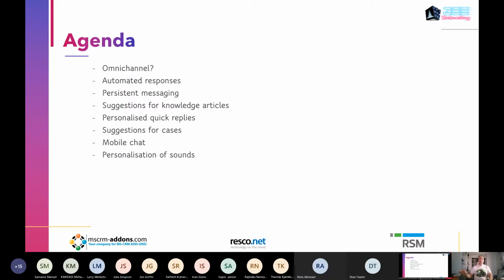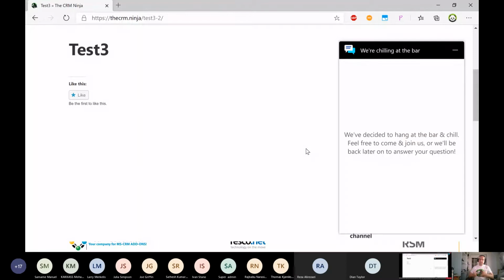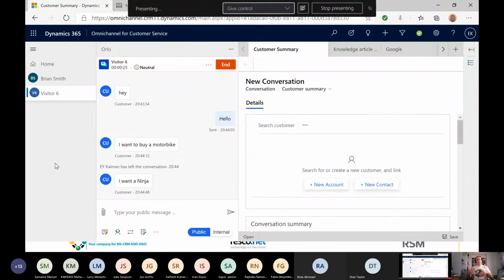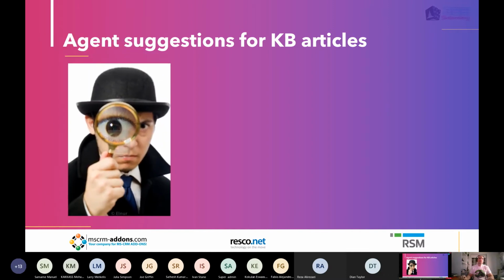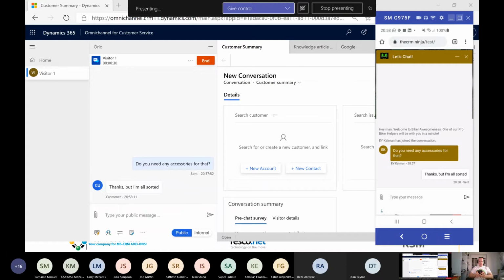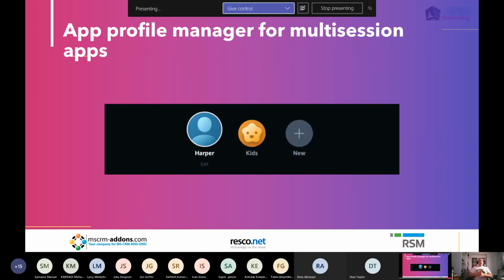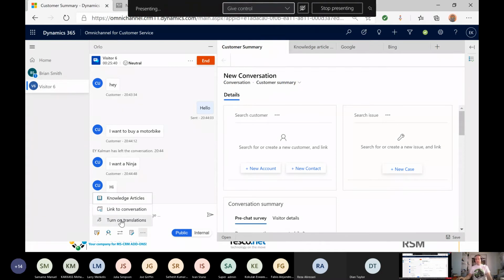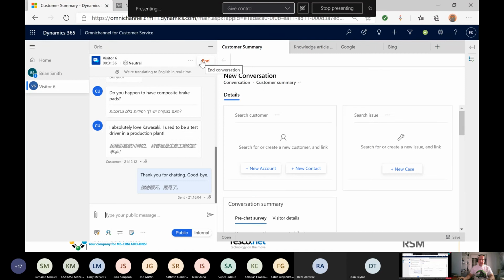D365 Wave 2 - Omnichannel for Dynamics 365 By Ey Kalman